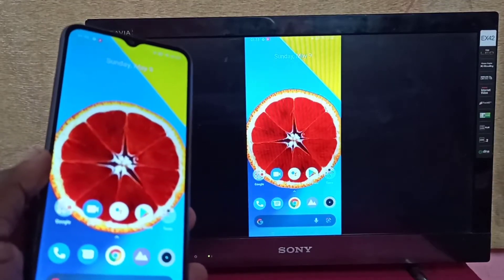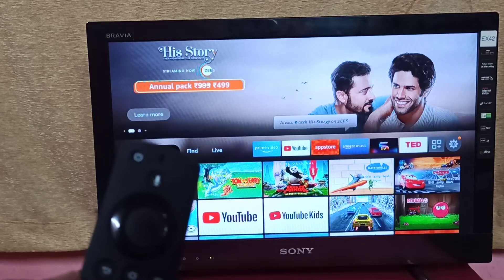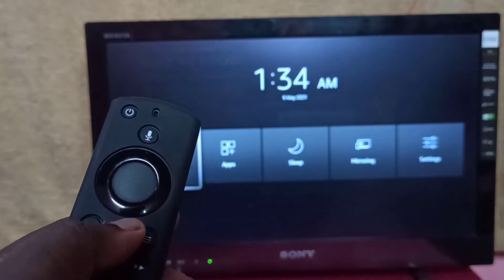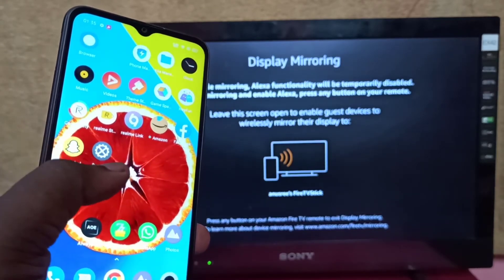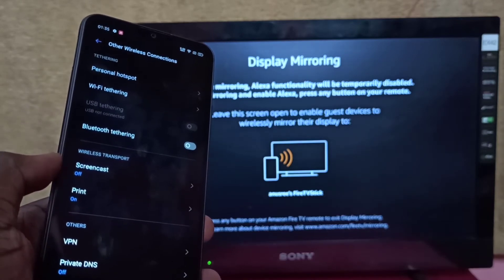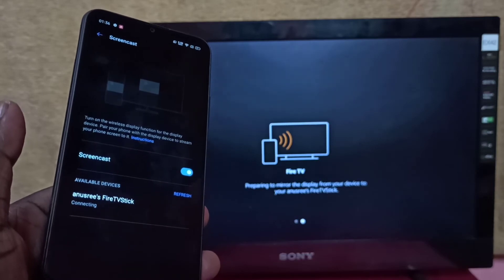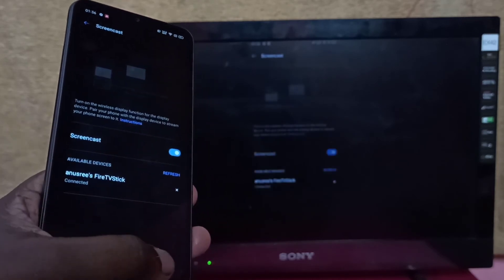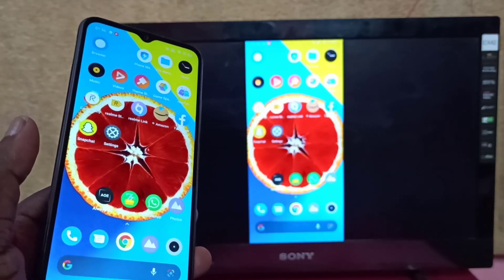Screen Cast Realme 8, Realme 8 5G to Amazon Fire TV Stick | Screen Mirroring Realme with Firestick